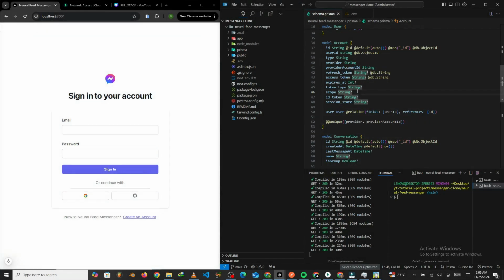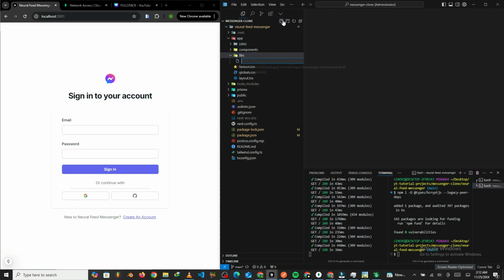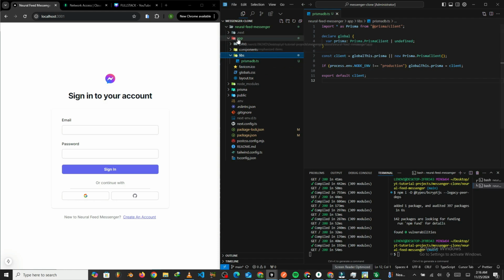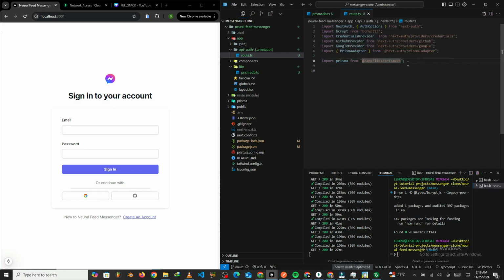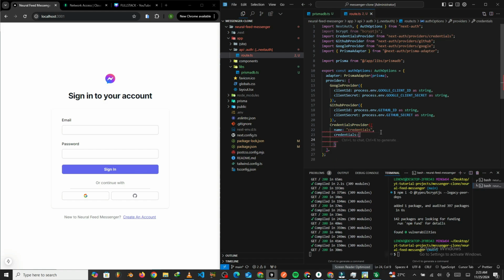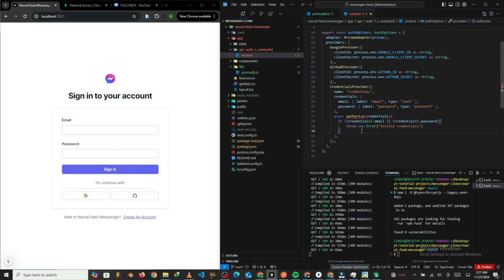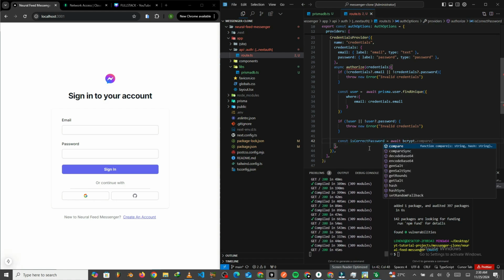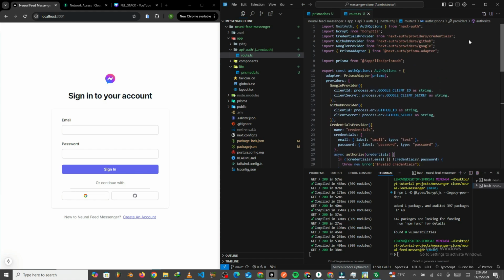Build & Deploy A Realtime FullStack Messenger Clone With NextJS 15 | #6 NextAuth Setup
In this part of the video series, we get an intro so we can set up our NextAuth prerequisites so we can work on our auth flows in the subsequent videos.